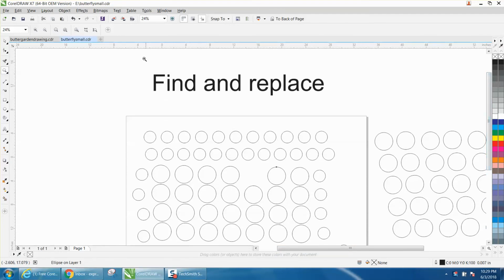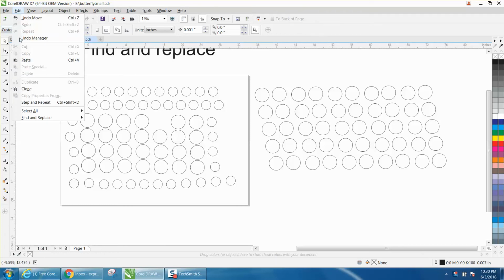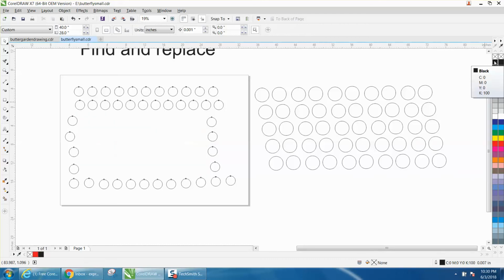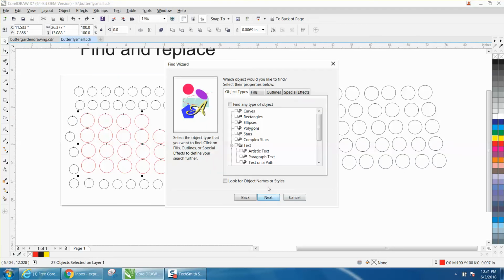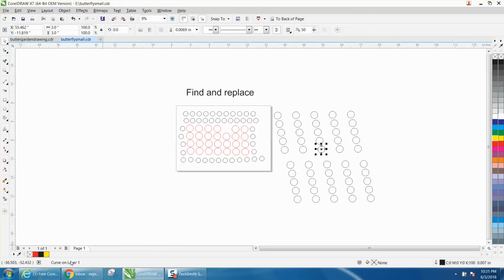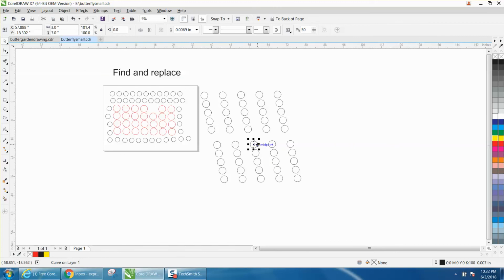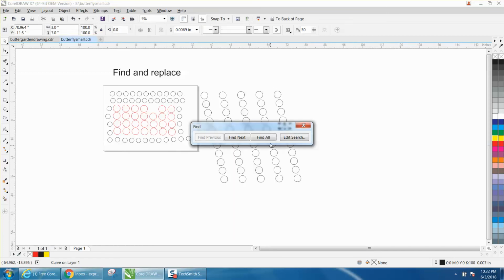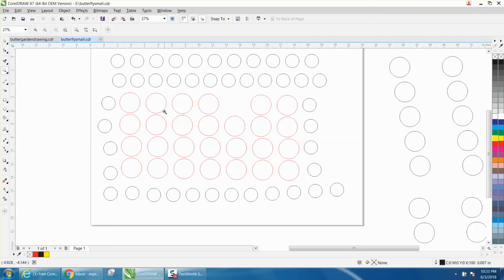Corel Draw Tips & Tricks Find and Replace the next step